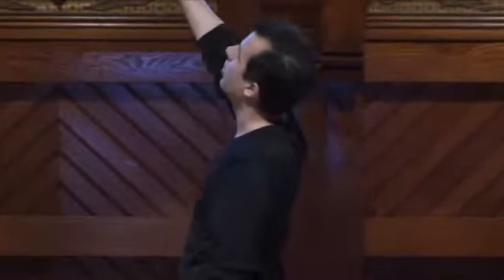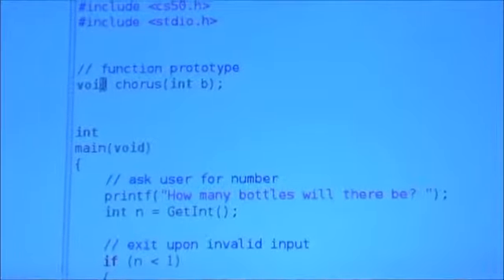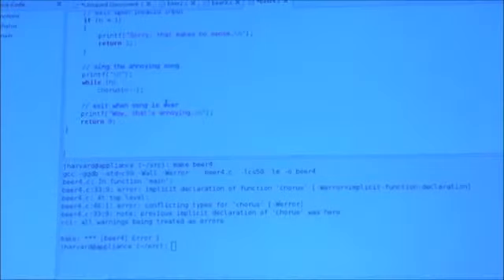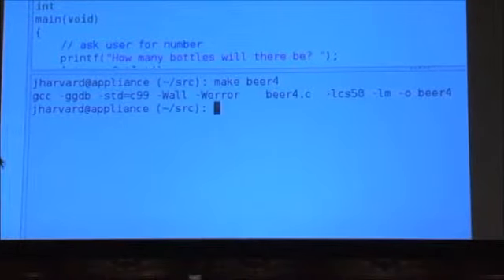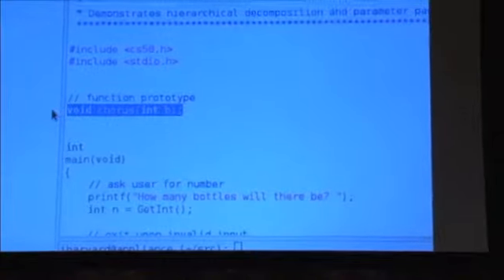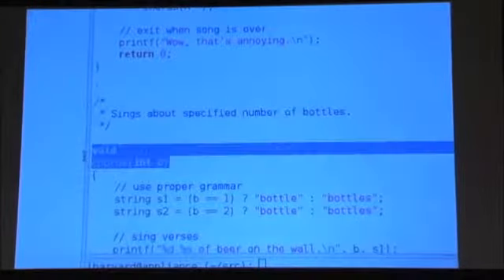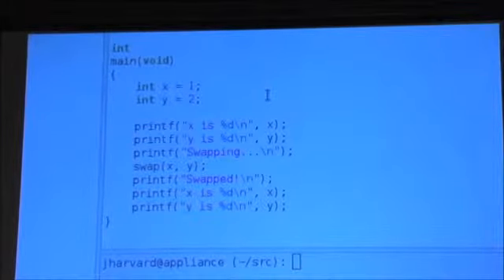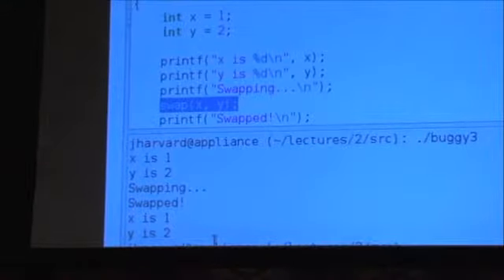CS50W2_Swap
Swap